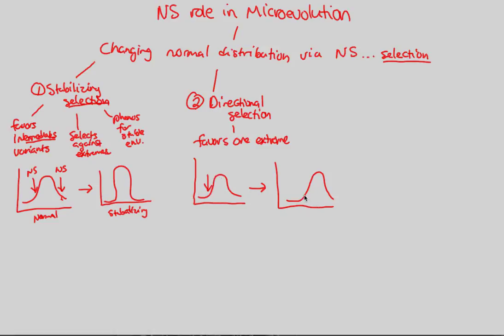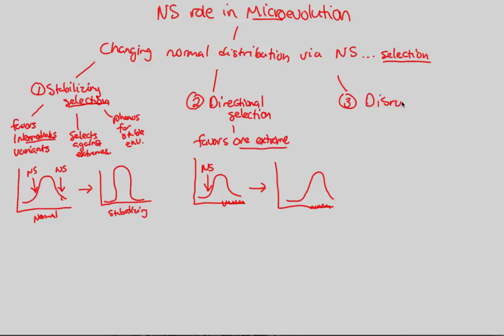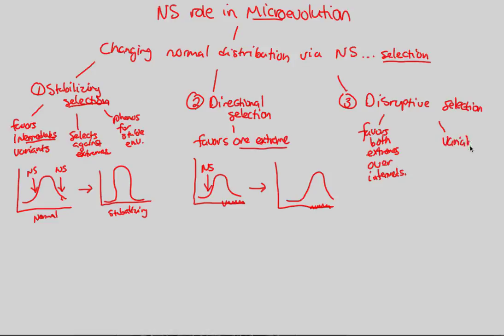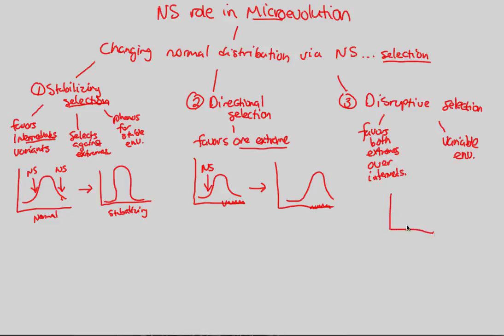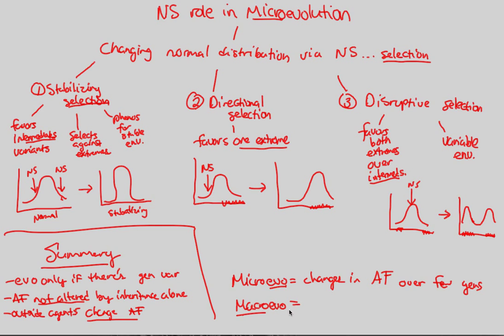Microevolution - NS II | BIALIGY.com